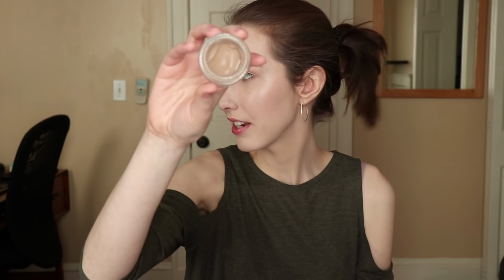May 2019 Petit Vour Unboxing + First Impression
Hi everyone! Here is my unboxing and first impressions of the May Petit Vour Box. The box this month is so good!

Caley Cosmetics Beach Babe Natural Brow in Brunette (Cruelty-free and Vegan)

Be sure to use Ebates for purchases at Target, Ulta, and Sephora to get cash back on your purchases!

PRODUCTS I'M WEARING:
Face: Ere Perez Oatmilk Foundation + Au Naturale Powder Foundation
Concealer: Pacifica Concealer
Blush: Han Skincare Multistick in Rose Dust
Highlight: Au Naturale Creme Highlight in Celestial
Eyeshadow: Han Skincare Cosmetics eyeshadow in Celebrate
Brows: Eco Brow brow pencil and brow gel
Mascara: W3ll People Expressionist Mascara
Lips: Kari Gran Lip Whip in Cora gOLD